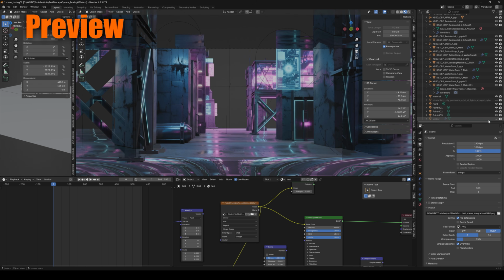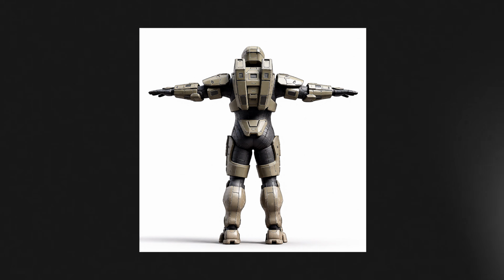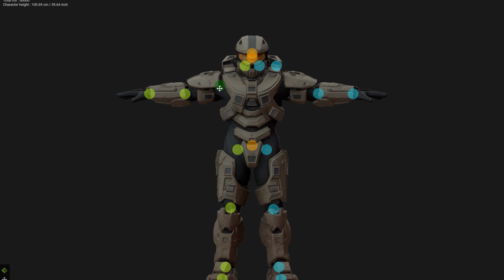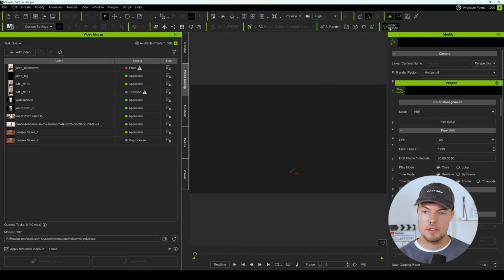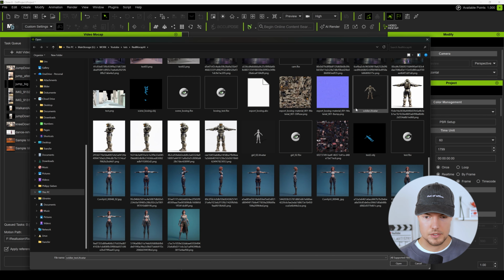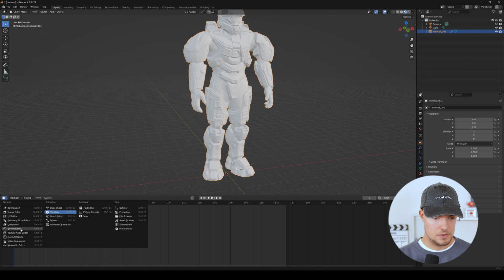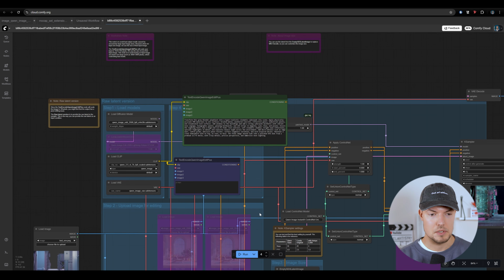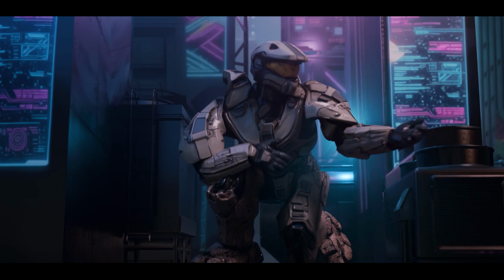Turn 2D Images into 3D Animation (Free AI Workflow)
Reallusion offers all IClone trial users a free try for the AI Mocap tool (1 generation including 60 seconds of video footage) from the 1st to 31st December.

You can check out Iclone and the other tools used in the video here:

Hey guys, in this video I'm going to show you how to turn a simple 2D image into a fully animated 3D AI character. We will start by generating a highly detailed image to 3d model with Hunyuan 3D 3.0. Then we will bring it into AccuRig to rig our character. After that, we will jump into iClone and use the new AI MoCap tool for motion capture to animate our 3D AI character and will then create a stunning fully animated shot in Blender.

The AI Mocap tool integrates the technology from QuickmagicAI.

0:00 Intro
1:10 Generate your AI Character & Multieviews
5:00 Generate your 3D Model with Hunyuan 3D 3.0
6:58 Rig Your Character
12:55 Animate your 3D AI Character
22:10 How to build your Shot in Blender
26:27 How to texture your environment with ComfyUI